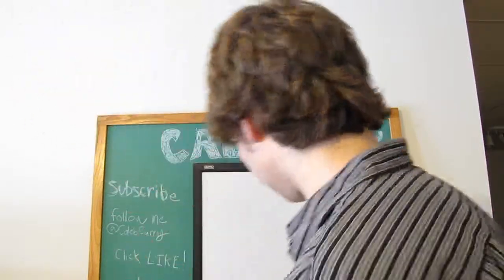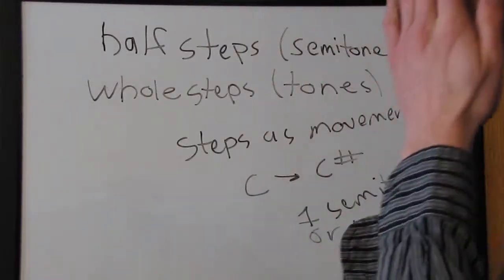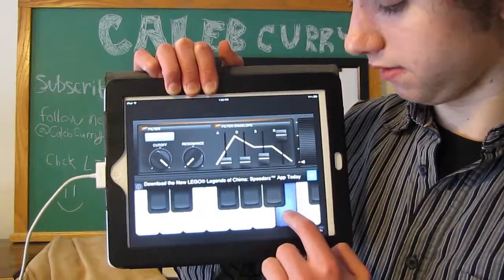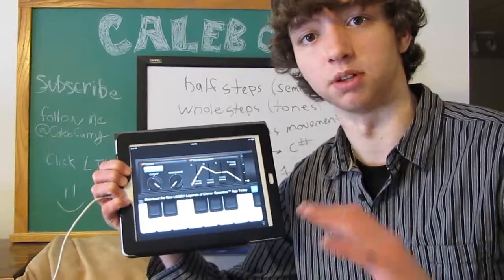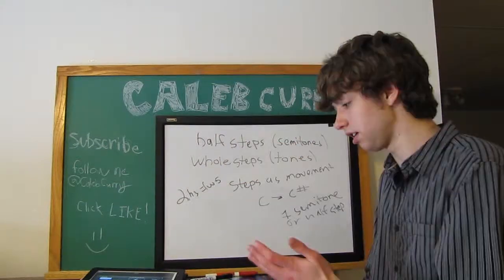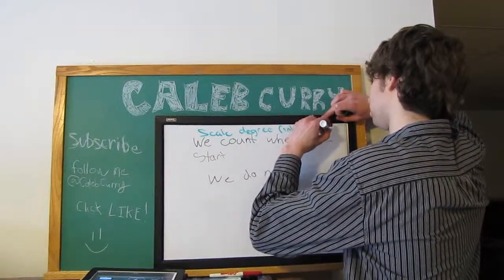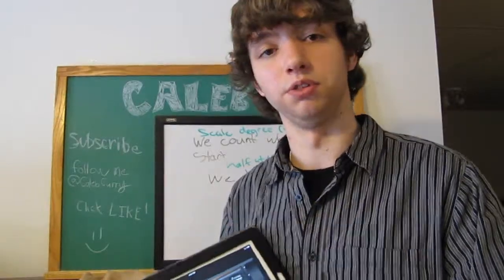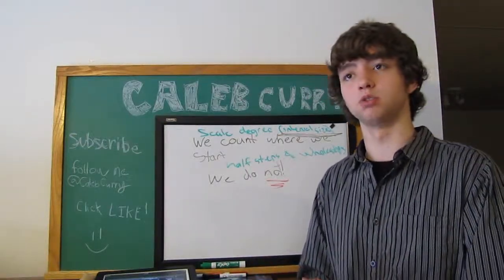Music Theory Tutorial 24 - Half Steps and Whole Steps!